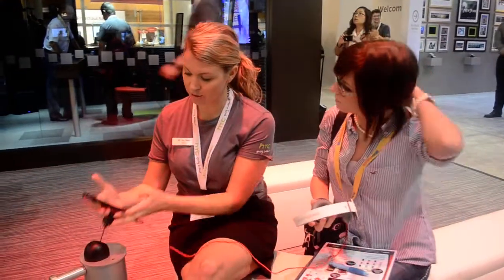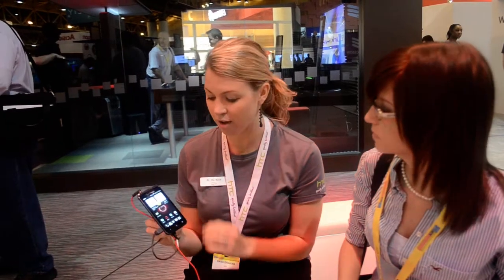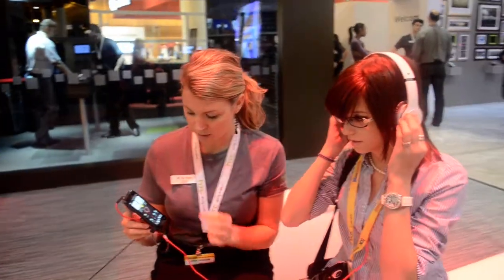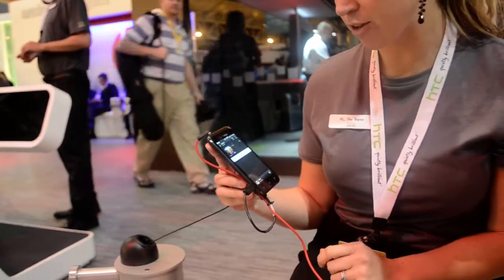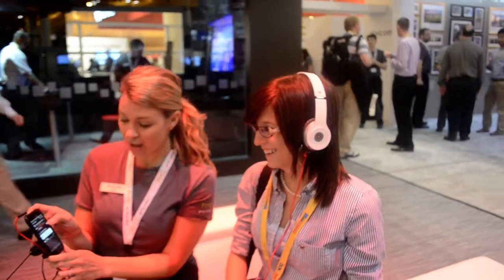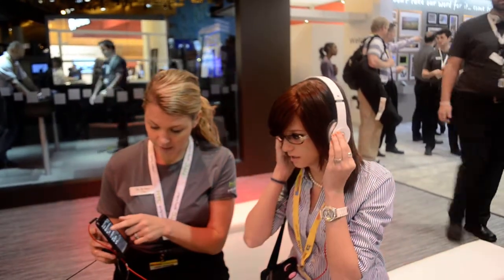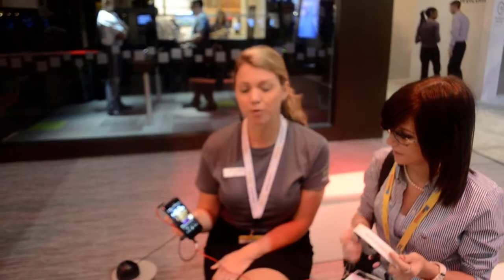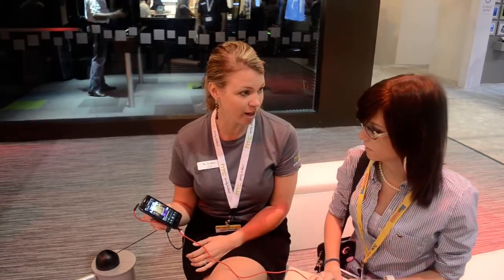CTIA 2012 - HTC Beats Audio on the Verizon Incredible 4G LTE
Thanks to the HTC rep for giving us some information on the newer capabilities of Beats Audio.  It's not limited to the music player anymore.  Enjoy the enhanced capabilities when playing audio from videos, Pandora, etc.

We know you can't tell the difference, but check it out on any of HTC's current lineup!